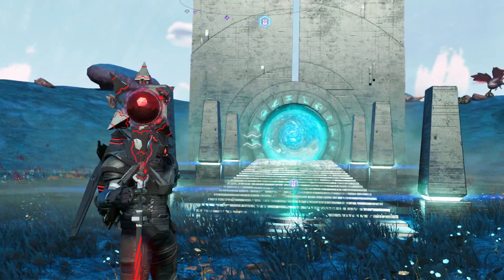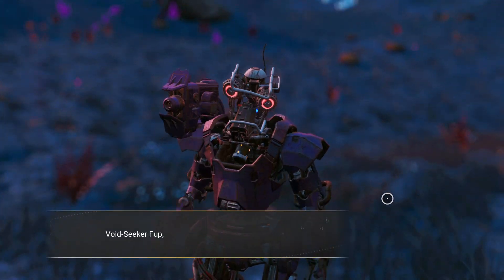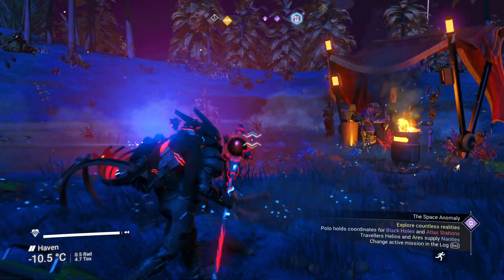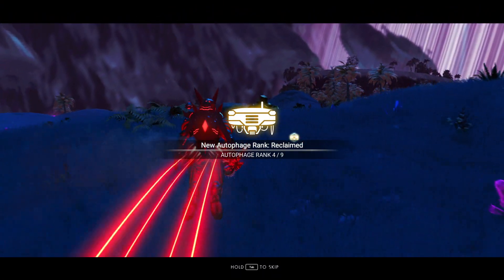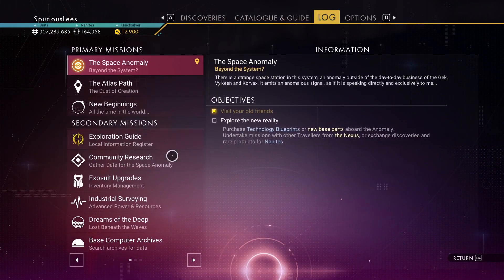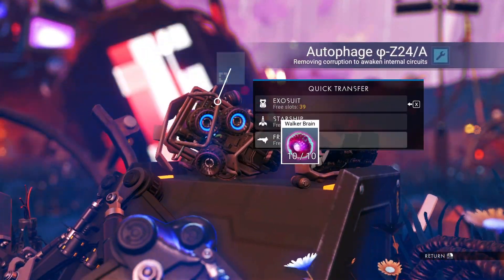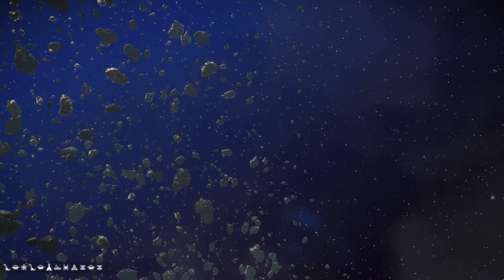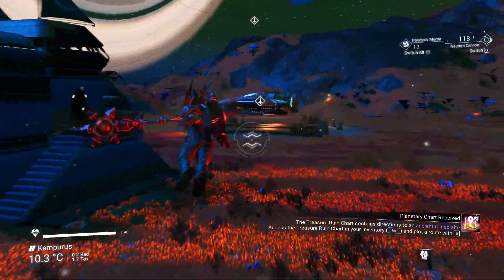No Man's Sky | Alpha - Omega! | After the Expedition | Episode 21: Void Motes! | Orbital 4.6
Alpha - Omega is a series where we take a fresh save that has finished the Omega Expedition, and progress it into a normal save. You can watch the save progress through the expedition in the Expeditiouslee! series.

Today we're going to do some Autophage Missions to earn Void Motes!  We're on a dissonant planet in the Eissentam Galaxy, and we use the Polyphonic Core to find a nearby Autophage Camp to get started. After finishing a few missions, including killing some corrupt Sentinels, we have enough motes to head to an Autophage Synthesis Terminal. There we buy up a bunch of Rebuilt Exosuit Module units, which I'll reroll between episodes. Then we head off to the Settlement, as it's under attack from the Trace of Metal mission. After talking to Tethys, we agree to meet him on the Space Anomaly.